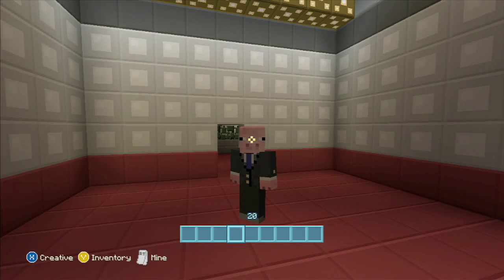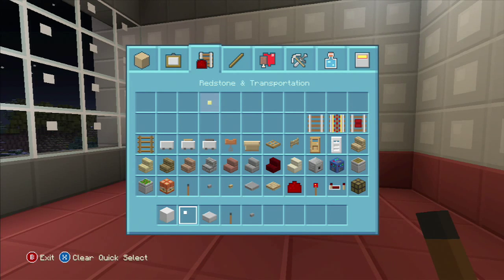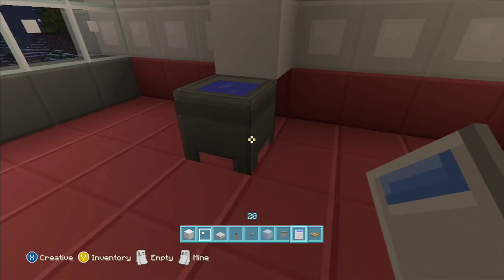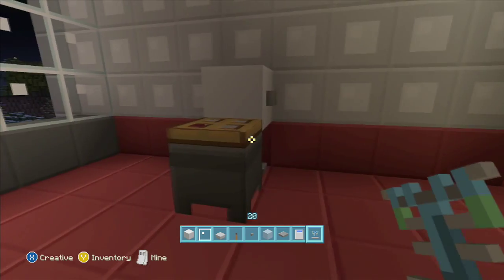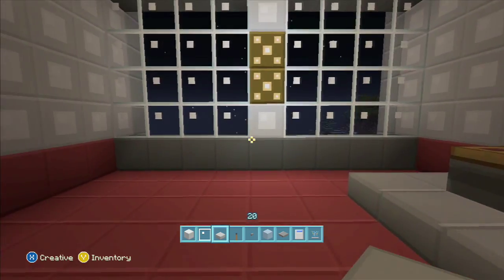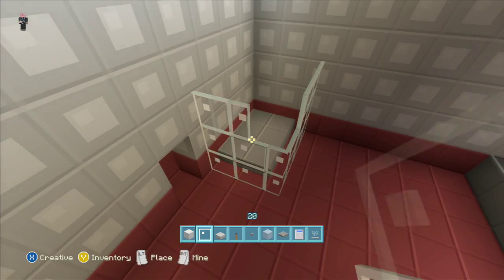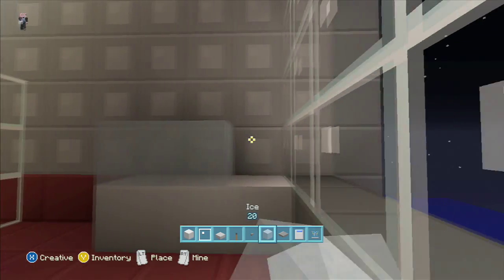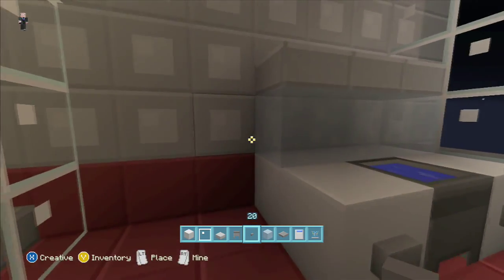SPANKLECHANK'S Minecraft Tutorials: How to make a Bathroom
In this video I show you how to fill out a bathroom for your modern city builds on minecraft.